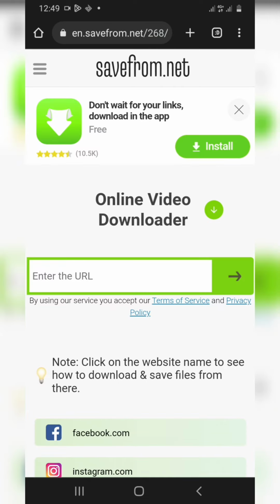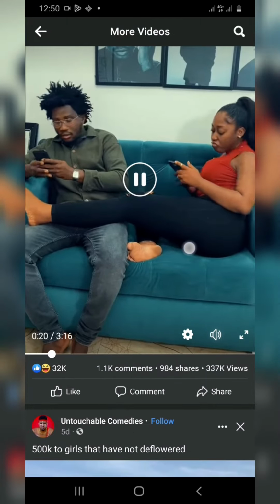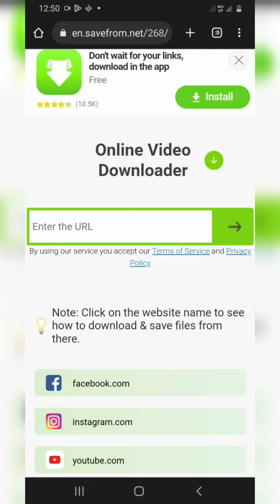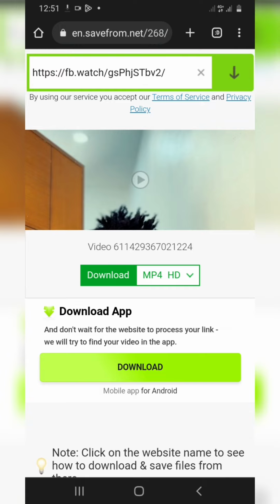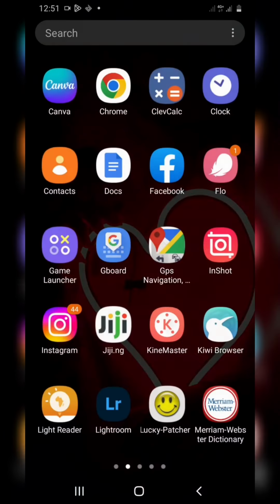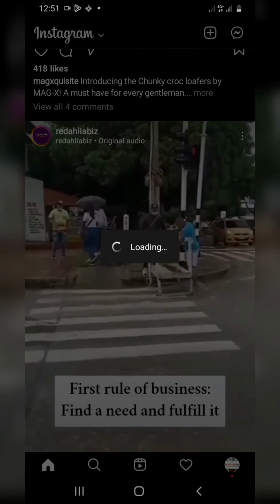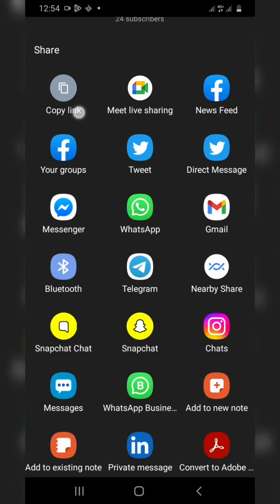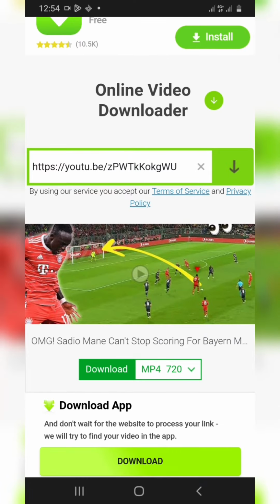How To Download A Youtube, Facebook and Instagram video (New Free Method)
How to download YouTube, Facebook and Instagram video,  in this video tutorial I will show you how to download YouTube,  Facebook and Instagram video to your phone gallery in few seconds,  this is a straight forward tutorial video that will teach you the right way to download YouTube, Facebook and Instagram video direct to your phone gallery